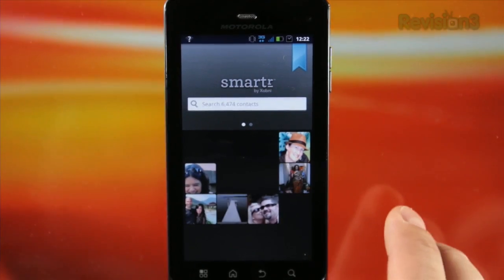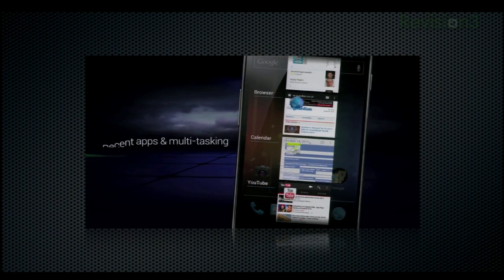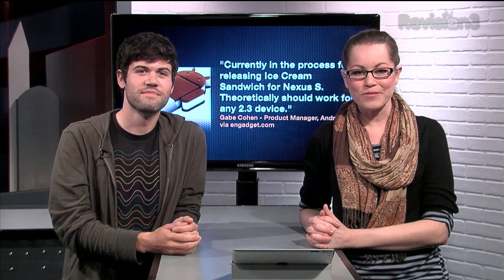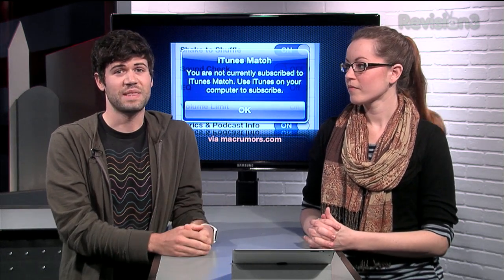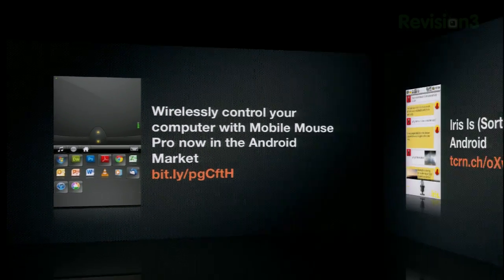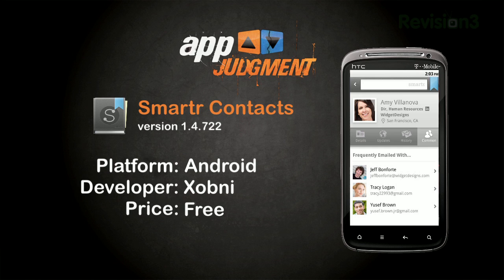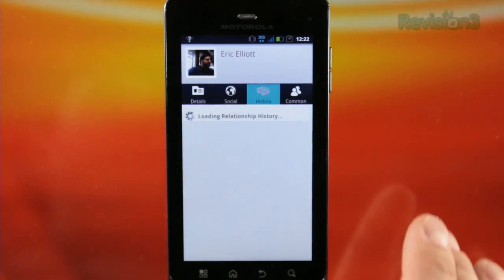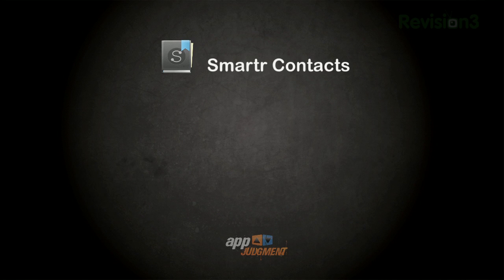Galaxy Nexus, iTunes Match, Ice Cream Sandwich, & Android address book NOW with Smartr - AppJudgment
On today's show, we talk Galaxy Nexus and Ice Cream Sandwich. Google is currently in the process for releasing Ice Cream Sandwich for Nexus S. The new OS should work for any 2.3 device. Apple activates iTunes Match setting in iOS 5, suggesting an imminent launch. And Matt Labate reviews Smartr for Android.

Top News

00:28 Galaxy Nexus and Ice Cream Sandwich

01:43 Google is "Currently in the process for releasing Ice Cream Sandwich for Nexus S. Should work for any 2.3 device." - Gabe Cohen - Product Manager, Android via engadget.com

02:14 Apple activates iTunes Match Setting in iOS 5, suggesting imminent launch.

02:58 Automatic Updates for Swype have finally arrived! - Android.

03:09 See who's online and who's mobile in Facebook Messenger 1.5 for iOS.

03:13 Dolphin Browser v7 gets cloud syncing of bookmarks & gestures across multiple Android devices. Exclusively at GetJar.

03:22 Show or view your PowerPoints on your iPad with SlideShark.

03:29 To-do app Things updates with iOS 5 compatibility improvements.

03:33 Chime.in for iPhone wants to be your new social everything (but mostly twitter).

03:39 Wirelessly control your computer with Mobile Mouse Pro now in the Android Market.

03:43 Iris is (sort of) Siri For Android.

04:23 Matt Labate (Team Android) reviews smarter by Xobni
Smartr Contacts (Free) - DOWNLOAD
Pros:
-Fast setup
-Great aggregation of services
-Cool relational data
Cons:
-Opening another app, searching, clicking through
-Still a little slow to load and update, not sure how many cloud calls are being made

Did you check in on GetGlue!!??!!?? Well DID YOU!?

Again you can always find this episode and more on our homepage!

ABOUT APPJUDGMENT
With hundreds of apps to choose from for your iPhone, Android or whatever smartphone you may have, how do know what's worth the download? AppJudgment is your daily source for mobile phone app reviews, previews and news!